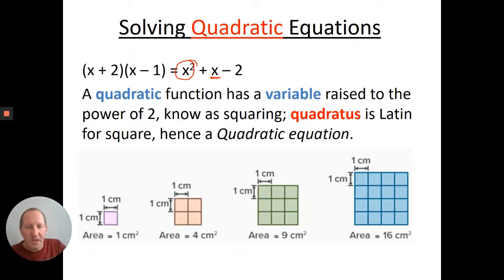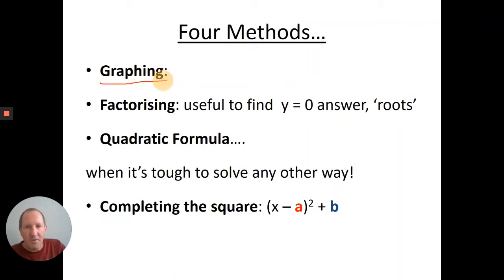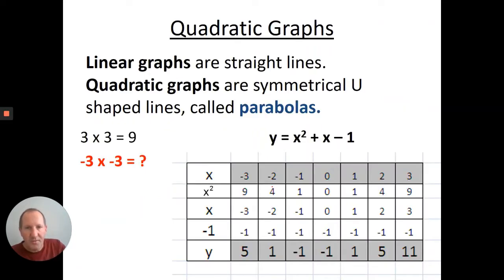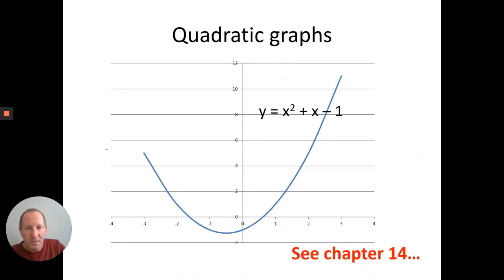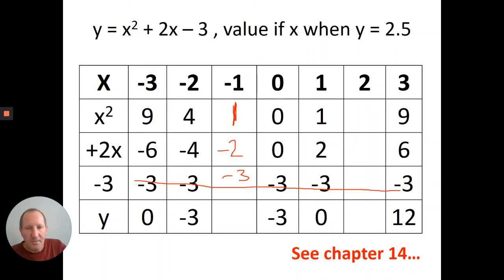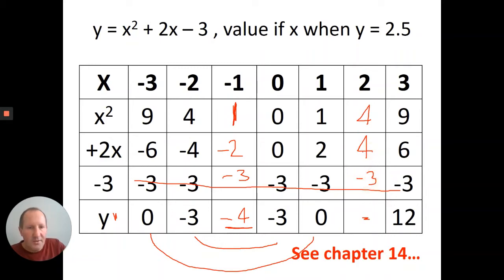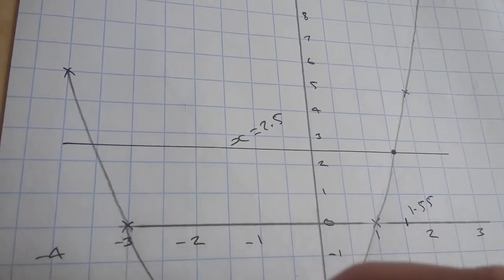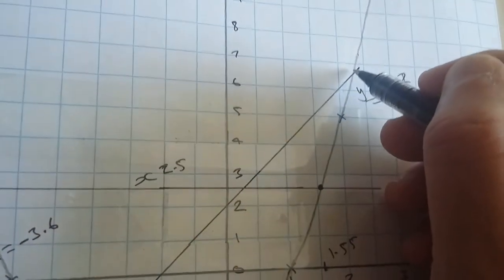Maths Higher AQA: Lesson 33a Solve Quadratic using Graphs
Chapter 10 Section 2a